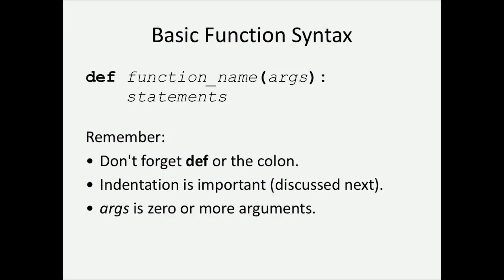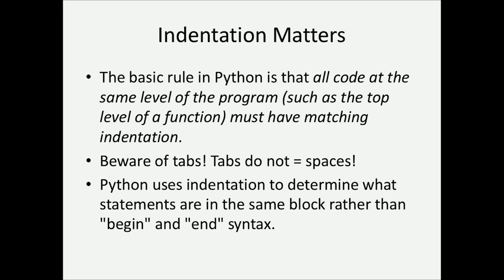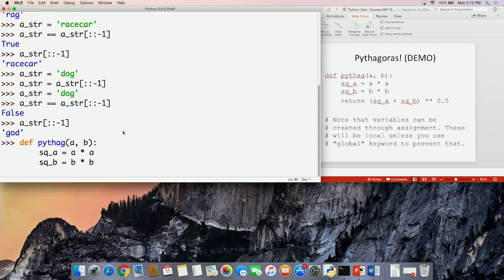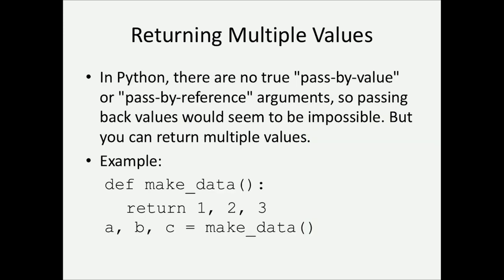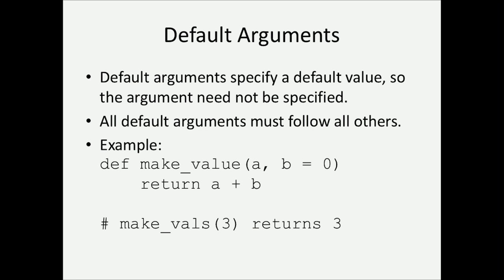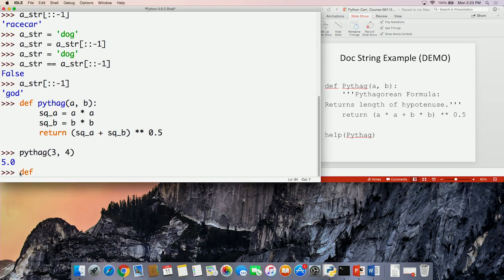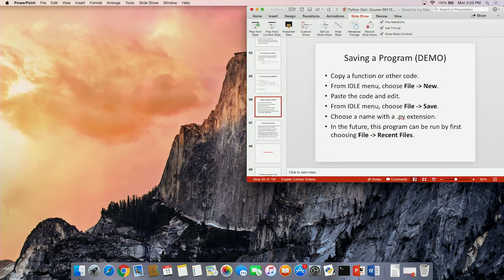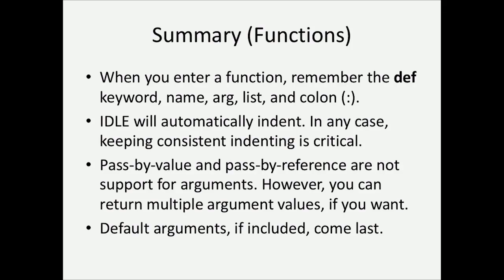3 2 3 Define and call Functions